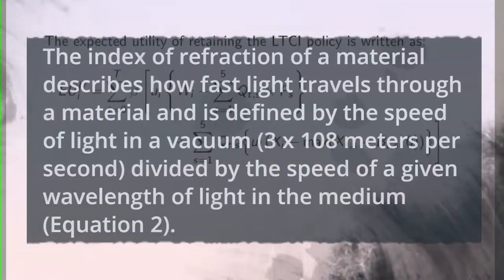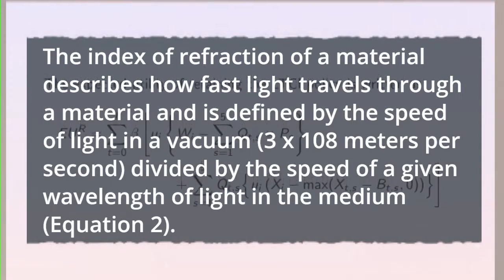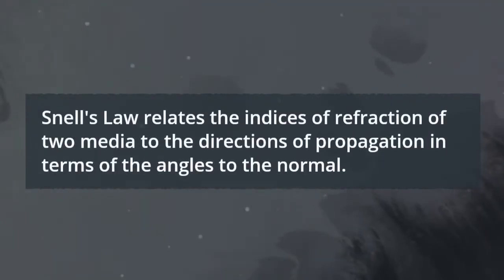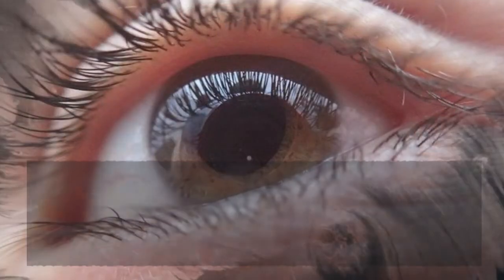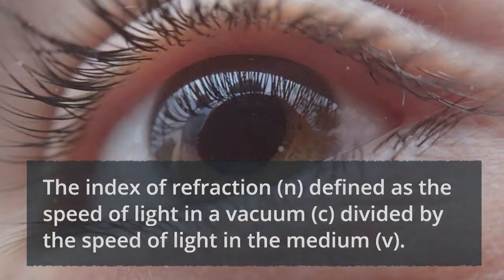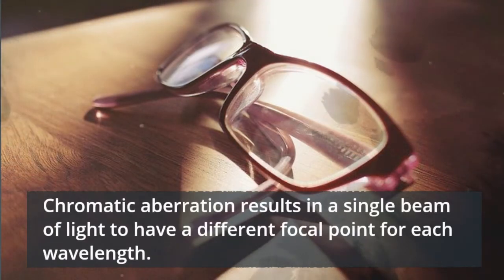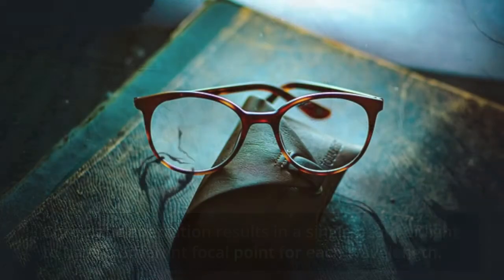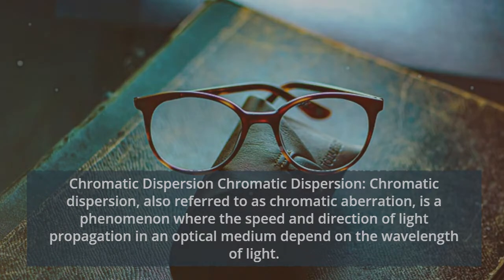What is Lens Material Properties?